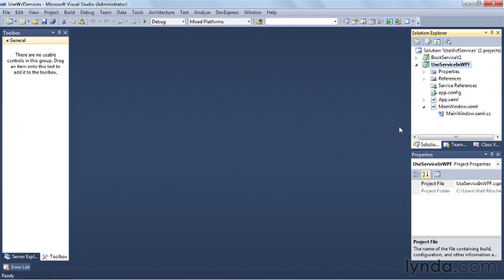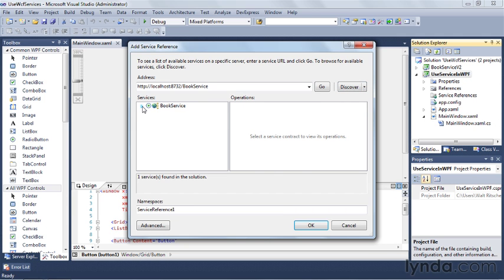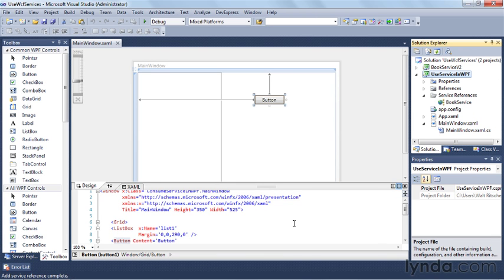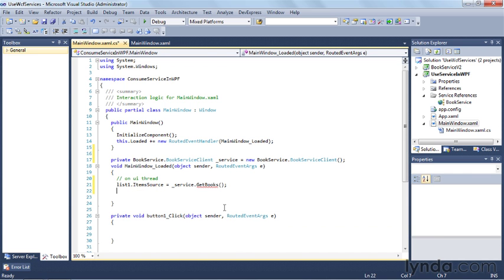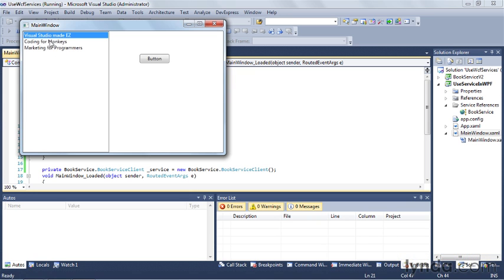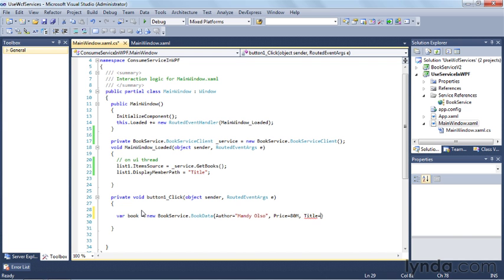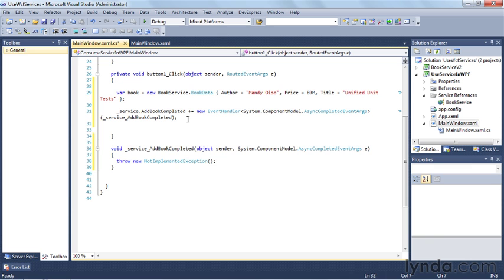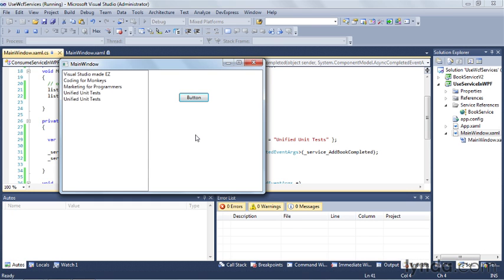visual studio C# programmer Using an existing WCF service